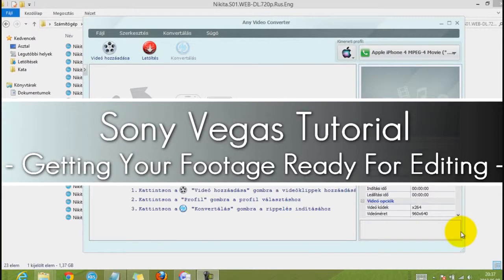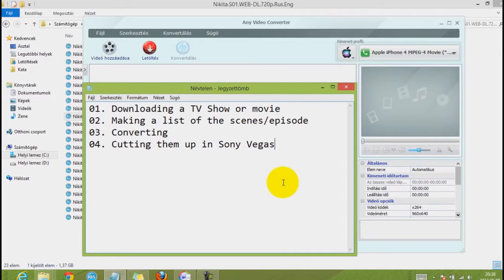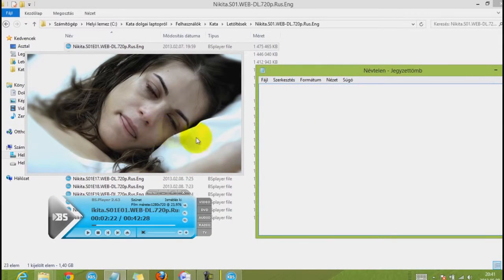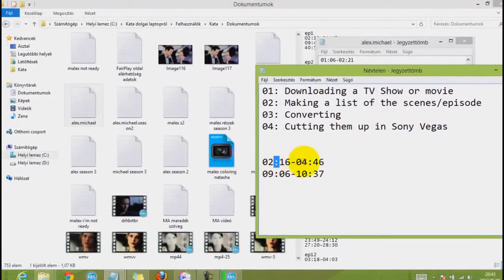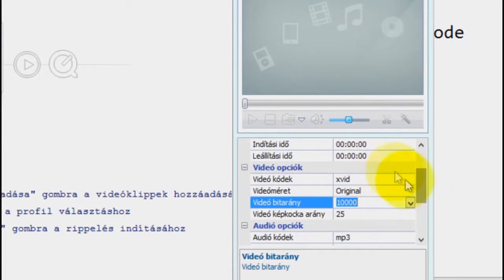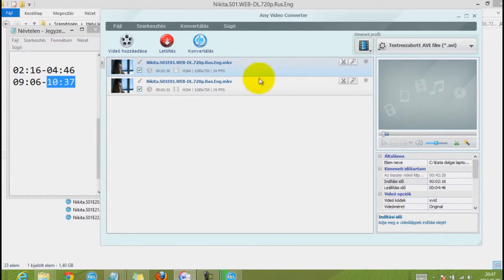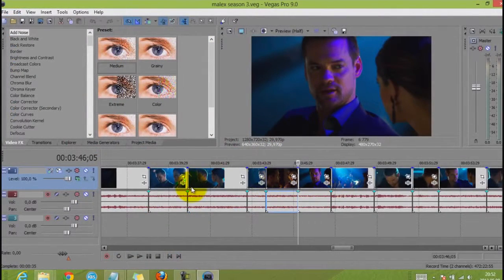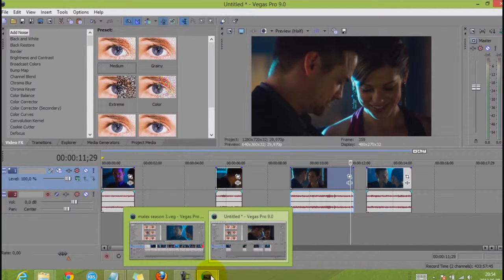15 Getting Your Footage Ready For Editing Sony Vegas VIDDING Tutorial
15  Getting Your Footage Ready For Editing   Sony Vegas VIDDING Tutorial, 15  Getting Your Footage Ready For Editing   Sony Vegas VIDDING Tutorial